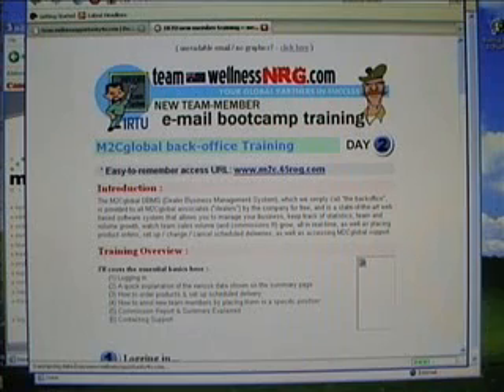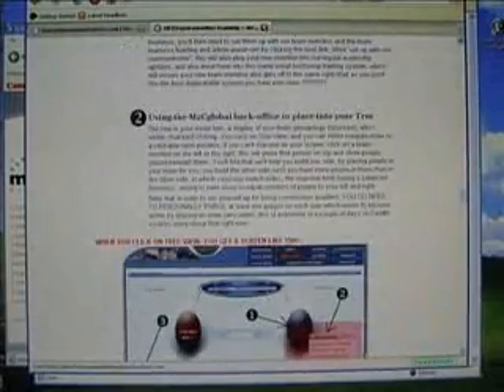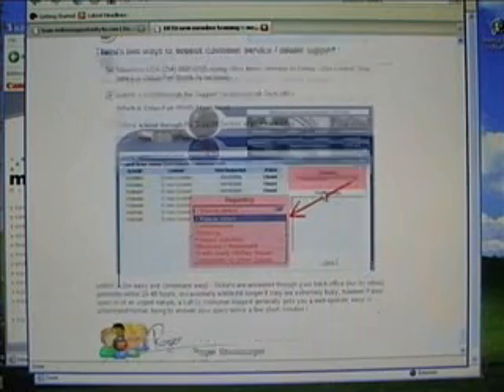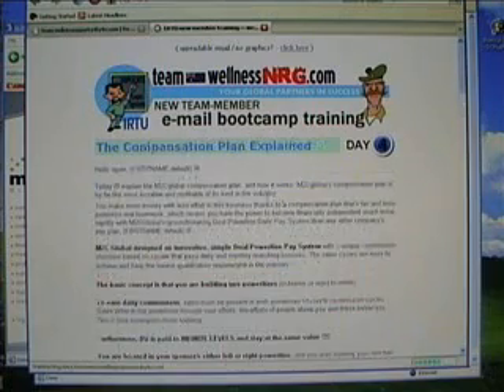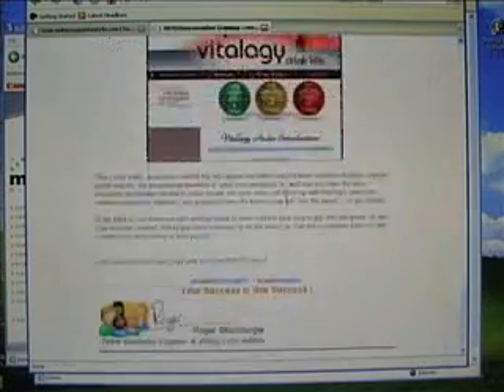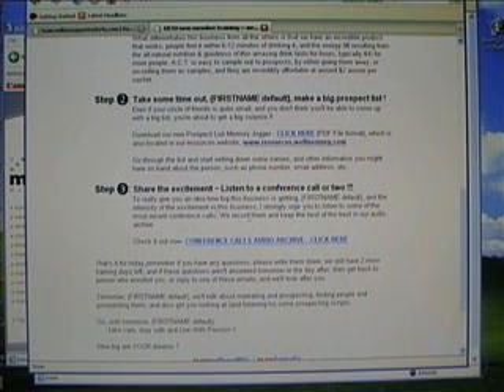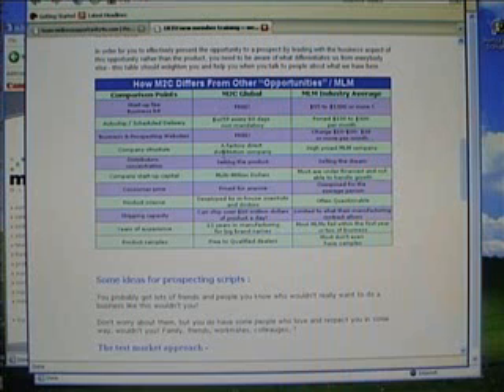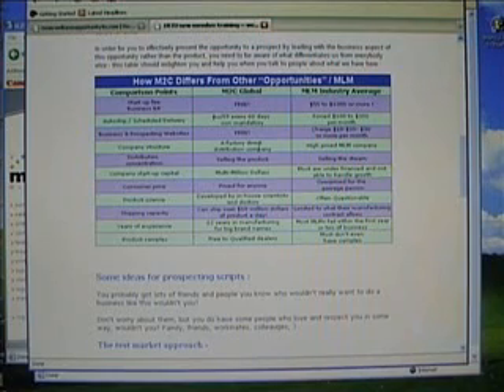M2Cglobal Training Video ~ 1RTU Email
1RTU email bootcamp training overview